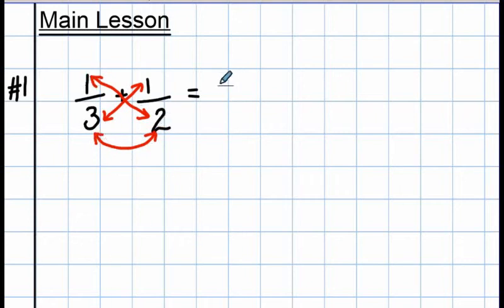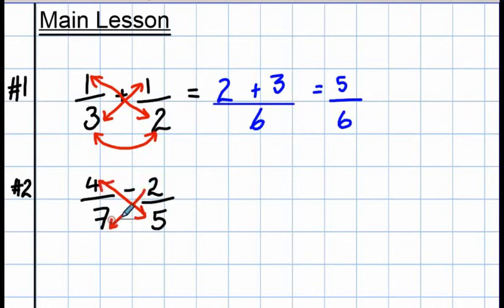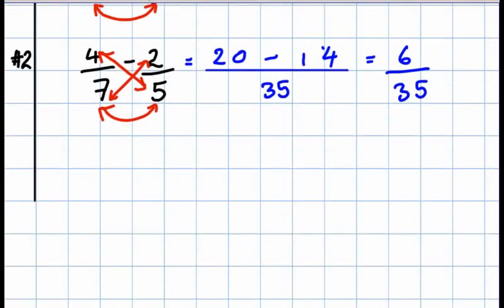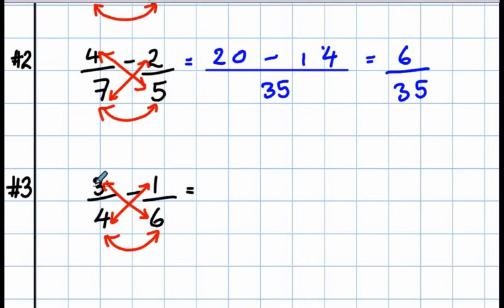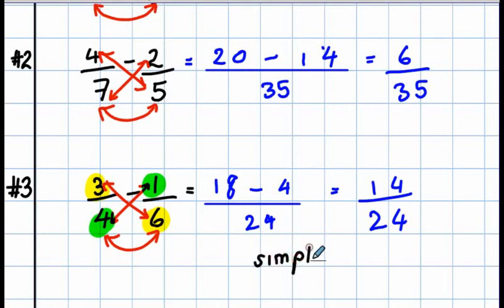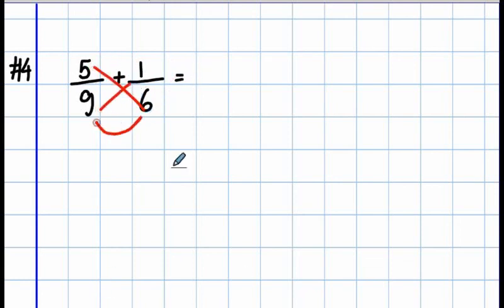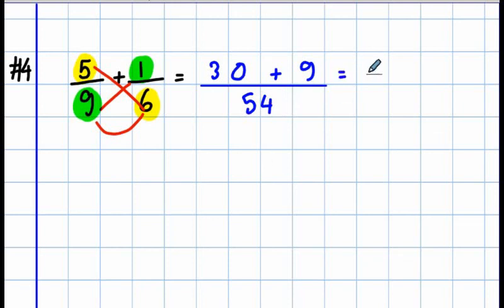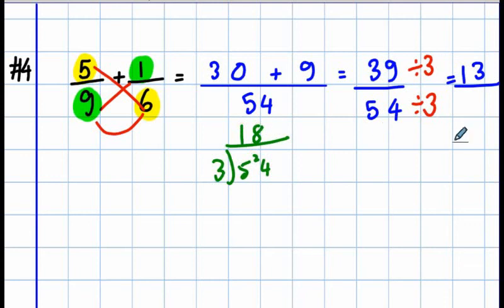Adding and subtracing fractions